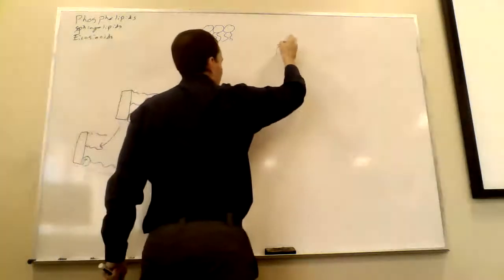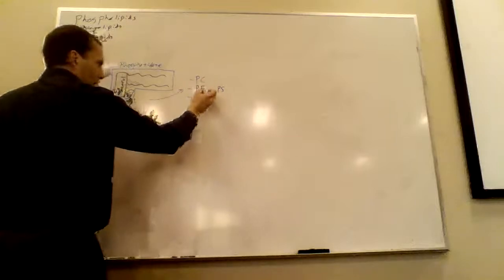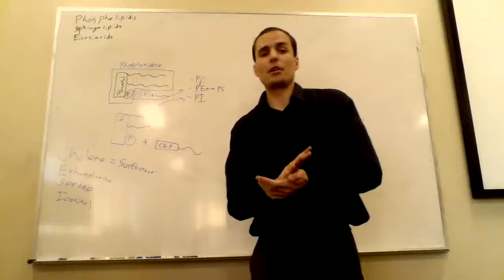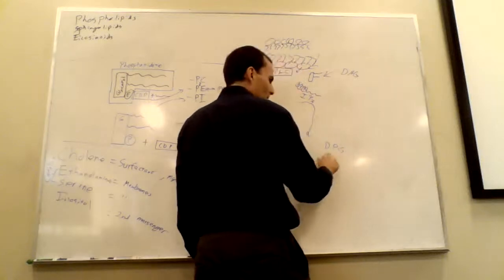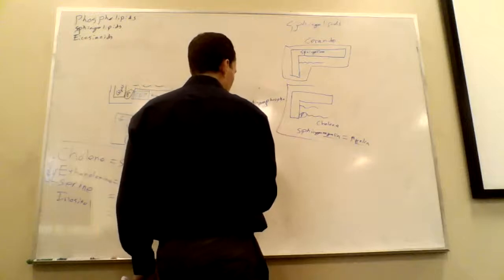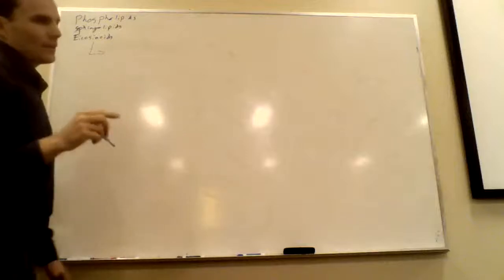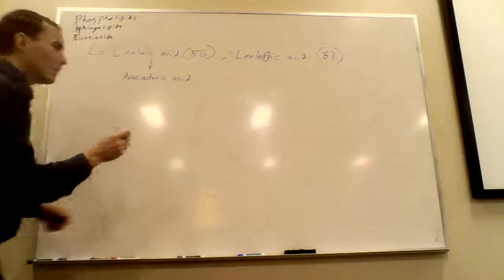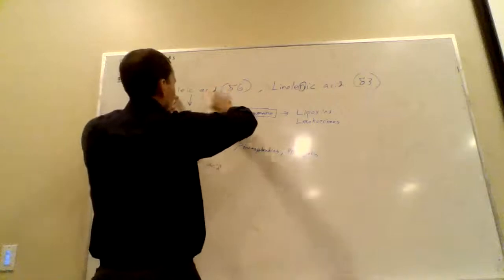Q2 Week 4 Biochem Stream - Phospholipids!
Stay solid guys!